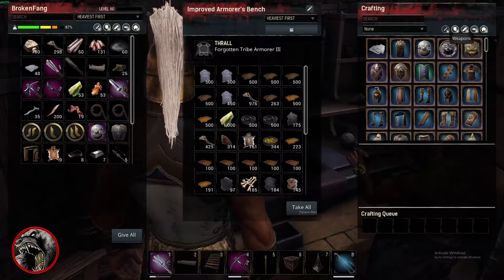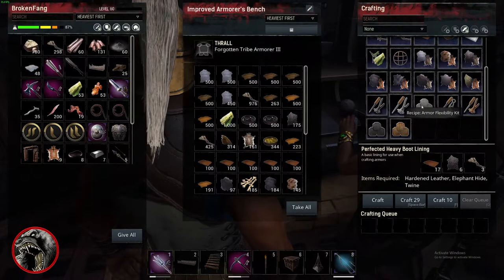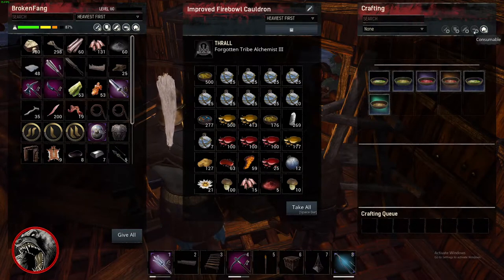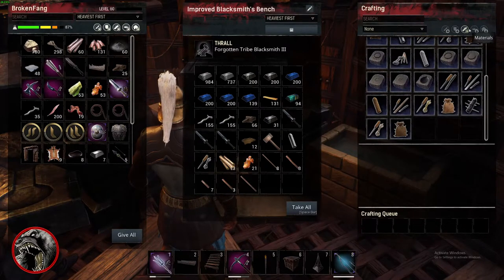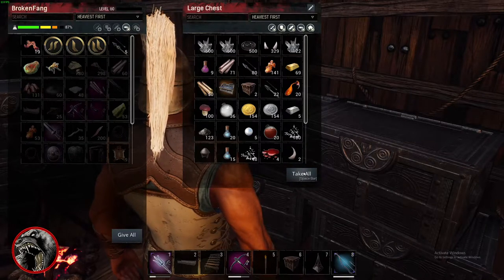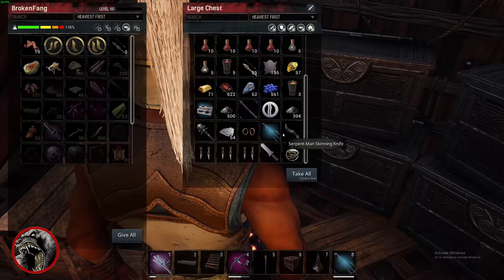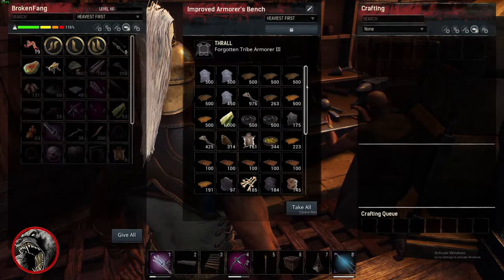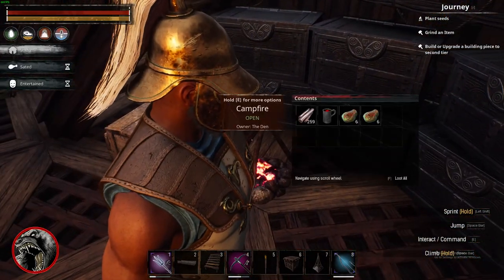Armorer’s Bench menu icons need update